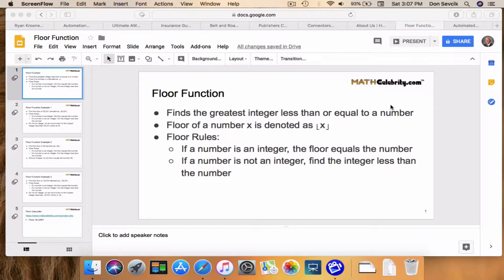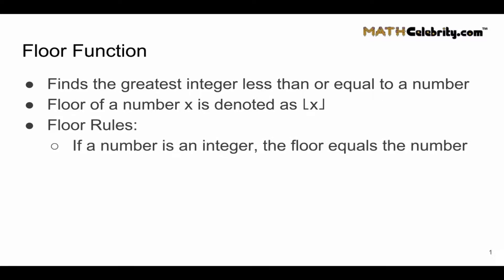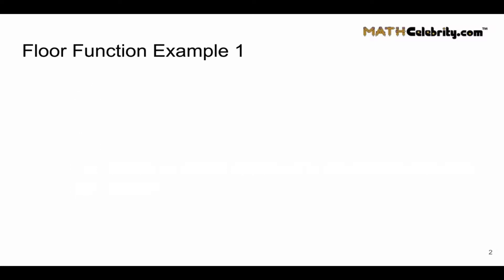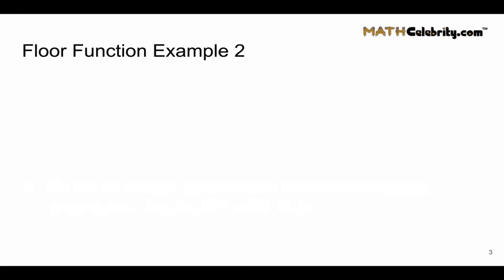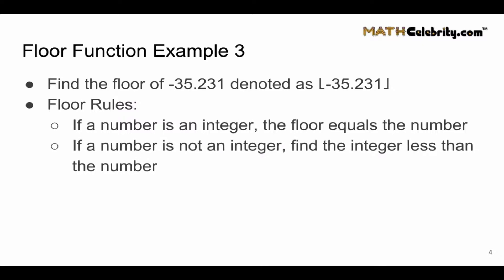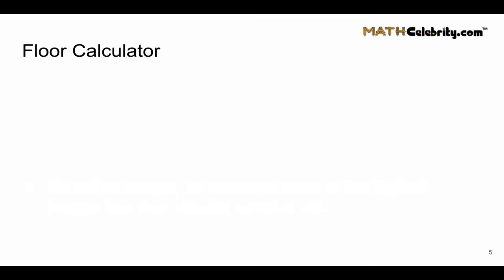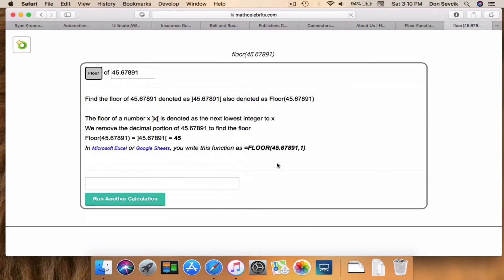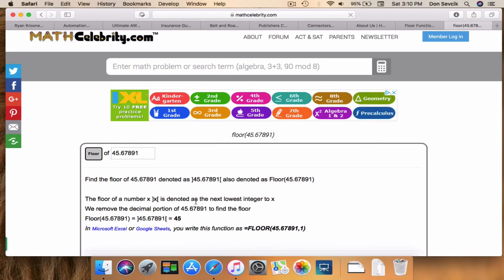Floor Function Calculator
Calculates the floor of a number. Walks you through the rules and notation of the floor function. Get the tablet and products I use for math here: